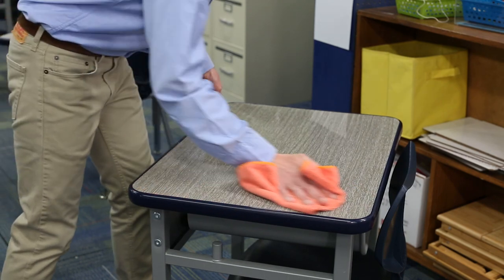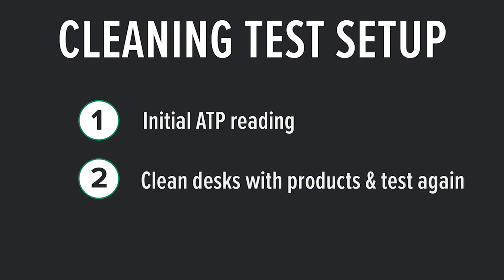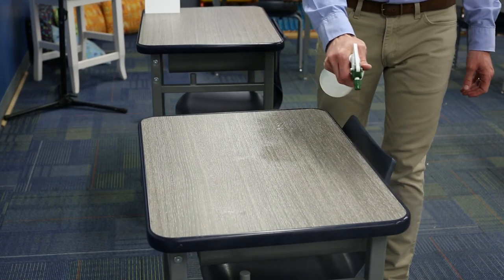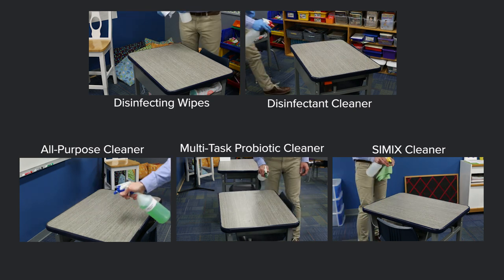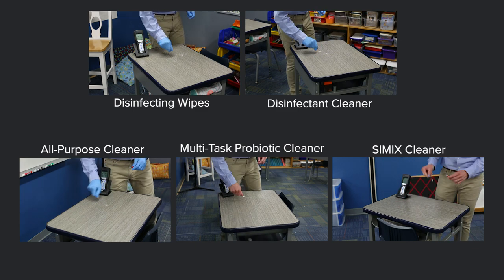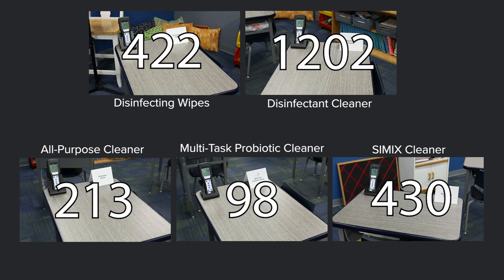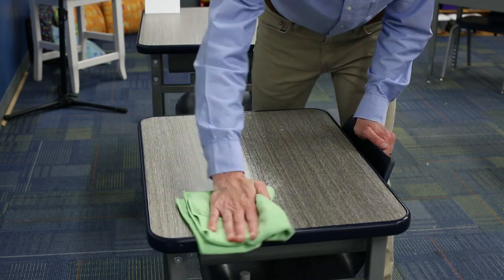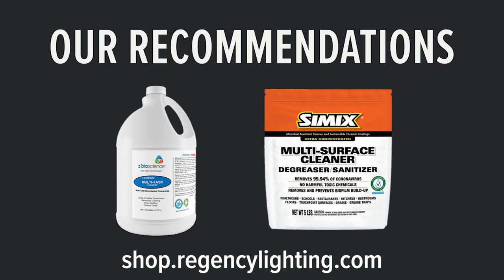Comparing Cleaning Products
We compared cleaning products in a school environment. Here are the results.